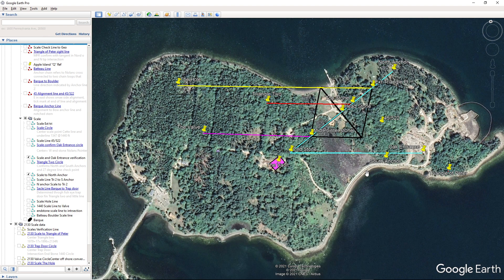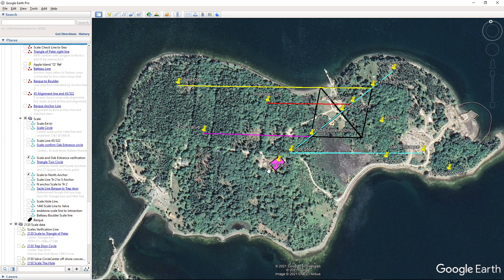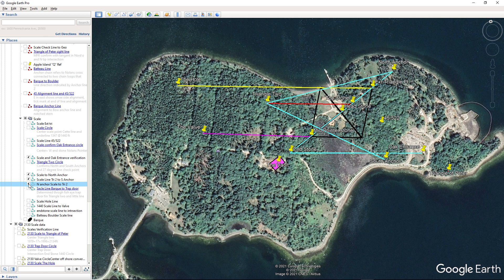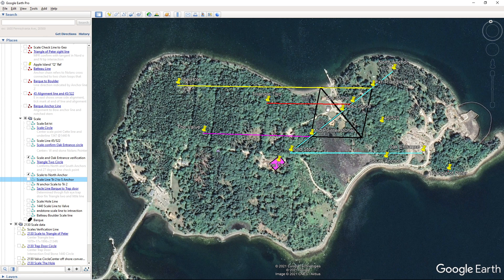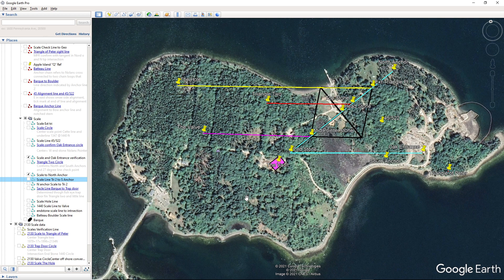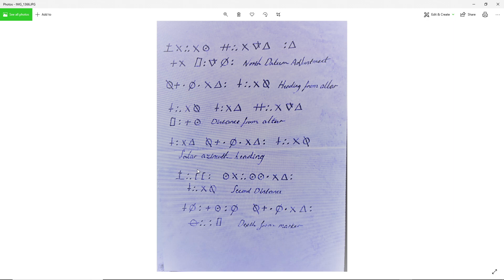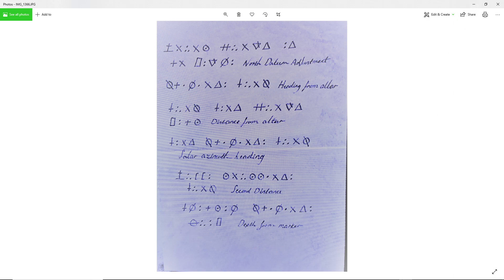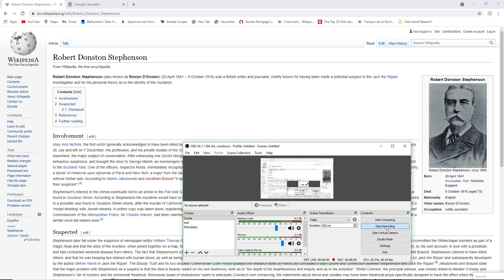Oak Island Update: 40 degree conformity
A brief look at how 40 degrees is used in the design matrix for the discovery of locations on the Zena Halpern map